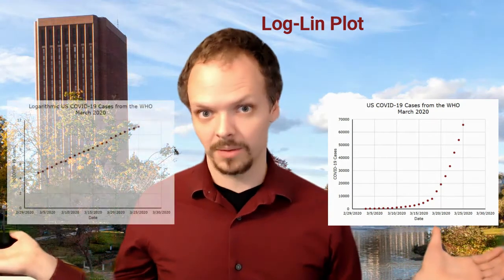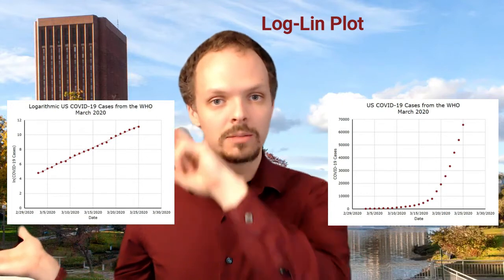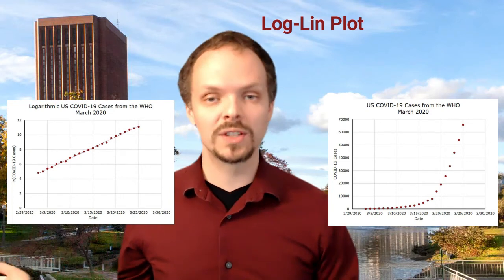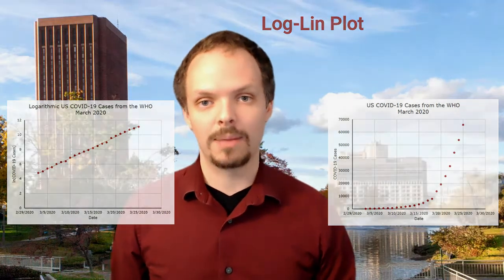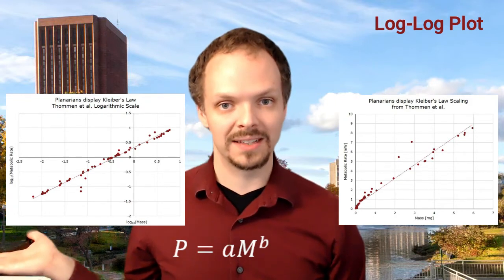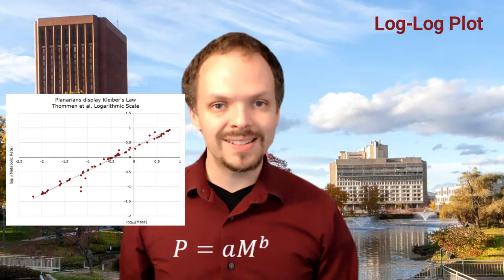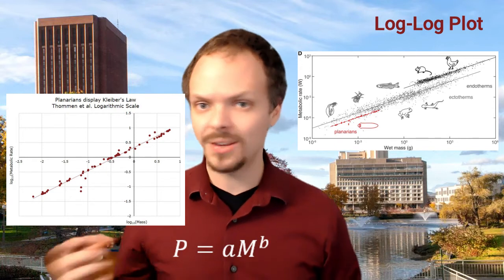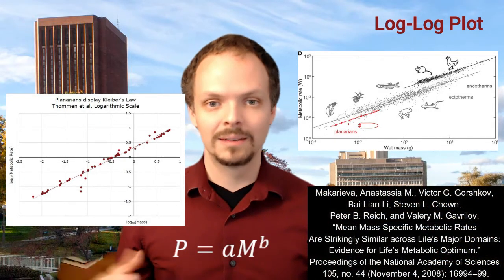Introduction to Logarithmic Linearization and Z-Tests